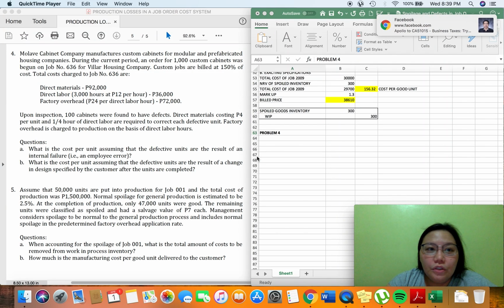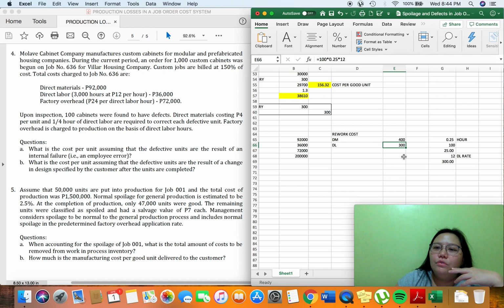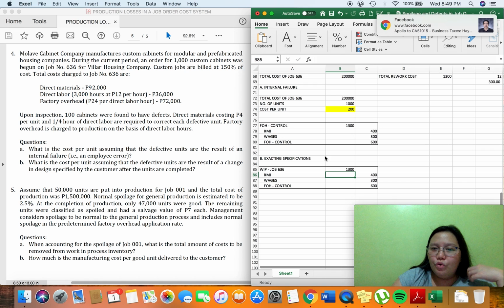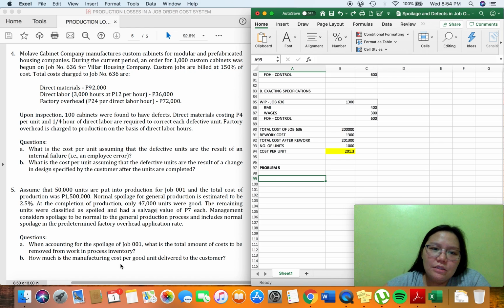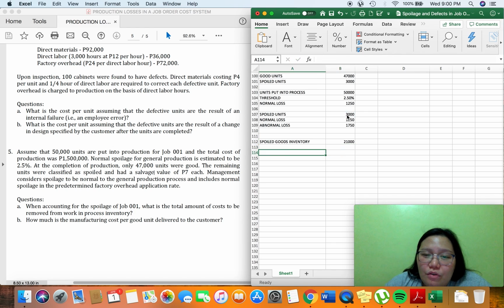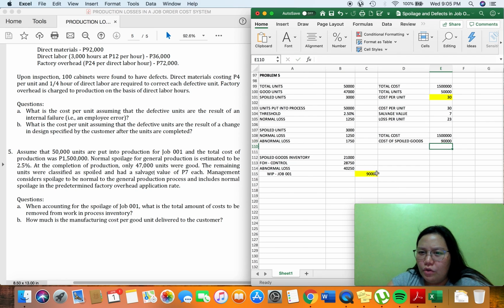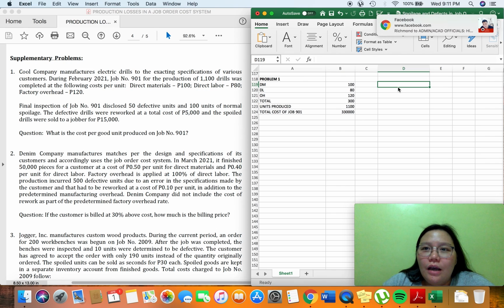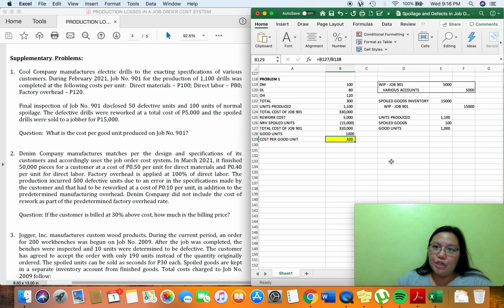Spoilage and Defects in Job Order Costing 2